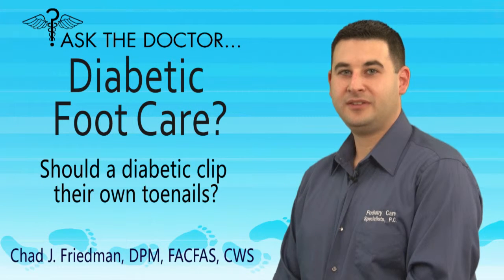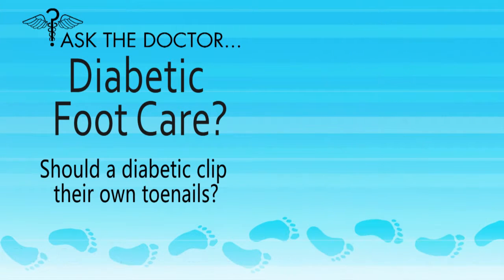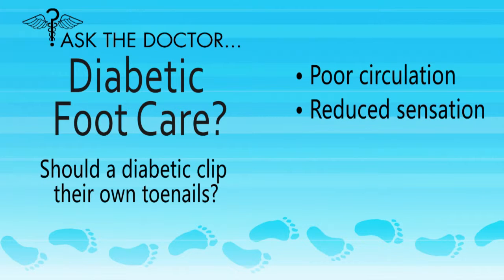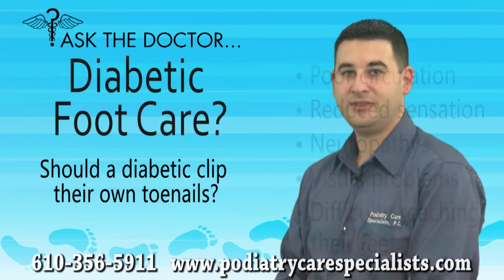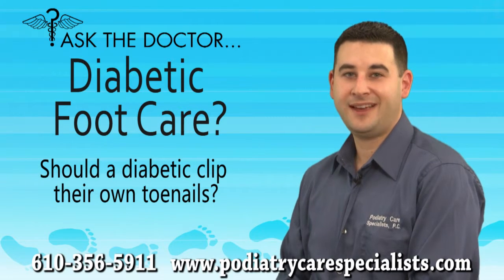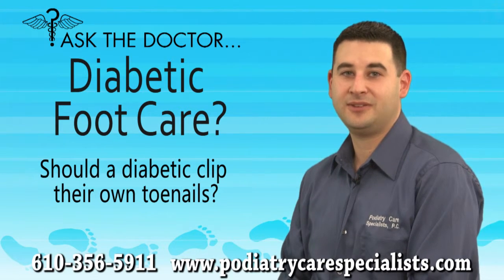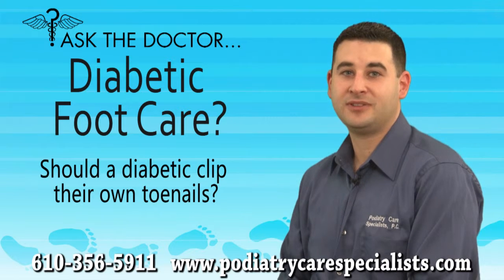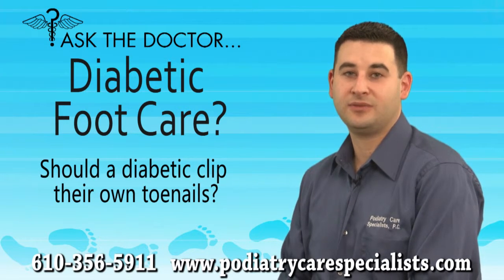Should A Diabetic Clip Their Own Toenails? West Chester, Newtown Square, Audubon PA - Podiatrist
Should A Diabetic Clip Their Own Toenails?   West Chester, Newtown Square and Audubon PA - Podiatrist Chad Friedman, DPM

Podiatrist Dr. Chad Friedman of Podiatry Care Specialists, P.C. discusses the importance of visiting a Podiatrist when Toenail Clipping is need by a Diabetic Patient.

 According to the American Diabetes Association, about 15.7 million people (5.9 percent of the United States population) have diabetes. Nervous system damage (also called neuropathy) affects about 60 to 70 percent of people with diabetes and is a major complication that may cause diabetics to lose feeling in their feet or hands.

Foot problems are a big risk in diabetics. Diabetics must constantly monitor their feet or face severe consequences, including amputation. With a diabetic foot, a wound as small as a blister from wearing a shoe that's too tight can lead to a lot of damage. Diabetes decreases blood flow, so injuries are slow to heal. When a wound is not healing, it is at risk for infection and infections spread quickly in diabetics.
When a diabetic foot becomes numb, it may be at risk for deformity. One way this happens is through ulcers. Small, unattended cuts become open sores, which may then become infected. Another way is the bone condition Charcot Foot. This is one of the most serious foot problems diabetics face. It warps the shape of the foot when bones fracture and disintegrate, and yet, because of numbness there is no pain, and the individual continues to walk on the foot. Our practice can treat diabetic foot ulcers and early phases of Charcot (pronounced "sharko") fractures using a total contact cast and prevent more serious damage or deformity. This treatment allows the ulcer to heal by distributing weight and relieving pressure. For Charcot Foot, the cast controls foot movement and supports its contours.
If you have diabetes, you should inspect your feet every day. Look for puncture wounds, bruises, pressure areas, redness, warmth, blisters, ulcers, scratches, cuts, and nail discoloration. Get someone to help you, or use a mirror.

Here's some basic advice for taking care of diabetic feet:
• Always keep your feet warm.
• Don't get your feet wet in snow or rain.
• Keep feet away from heat (heating pads, hot water pads, electric blankets, radiators, fireplaces). You can burn your feet without knowing it. Water temperature should be less than 92 degrees. Estimate with your elbow or bath thermometer (you can get one in any store that sells infant products).
• Don't smoke or sit cross-legged. Both decrease blood supply to your feet.
• Don't soak your feet.
• Don't use antiseptic solutions (such as iodine or salicylic acid) or over-the-counter treatments for corns or calluses.
• Don't use any tape or sticky products, such as corn plasters, on your feet. They can rip your skin.
• Trim your toenails straight across. Avoid cutting the corners. Use a nail file or emery board. If you find an ingrown toenail, contact our office for treatment.
• Use quality lotion to keep the skin of your feet soft and moist, but don't put any lotion between your toes.
• Wash your feet every day with mild soap and warm water.
• Wear loose socks to bed.
• Wear warm socks and shoes in winter.
• When drying your feet, pat each foot with a towel and be careful between your toes.
• Buy shoes that are comfortable without a "breaking-in" period. Check how your shoe fits in width, length, back, bottom of heel, and sole. Avoid pointed-toe styles and high heels. Try to get shoes made with leather upper material and deep toe boxes. Wear new shoes for only two hours or less at a time.
• Don't wear the same pair of shoes everyday. Inspect the inside of each shoe looking for foreign objects, protruding nails, or any rough spots inside before putting them on. Don't lace your shoes too tightly or loosely.
• Choose socks and stockings carefully. Wear clean, dry socks every day and always wear socks with shoes. Avoid socks with holes or wrinkles. Thin cotton socks are more absorbent for summer wear. Square-toes socks will not squeeze your toes. Avoid stockings with elastic tops or garters.
• Never wear sandals or thongs (flip-flops) and never go barefoot, indoors or out.
• In the winter, wear warm socks and protective outer footwear. Avoid getting your feet wet in the snow and rain and avoid letting your toes get cold.
• Don't file down, remove, or shave off corns or calluses yourself.
Contact our office immediately if you experience any injury to your foot. Even a minor injury is an emergency for a patient with diabetes.